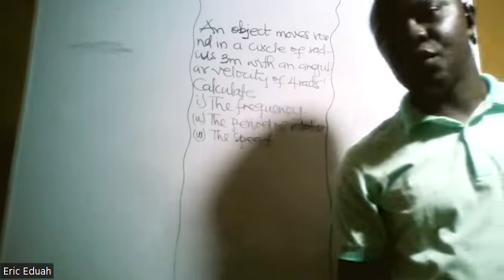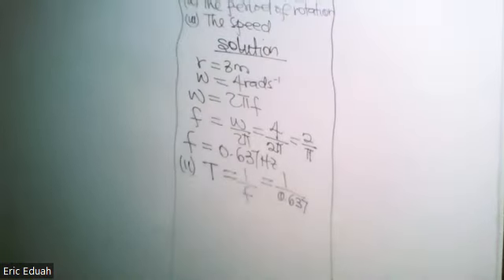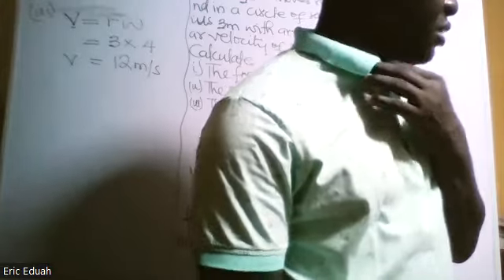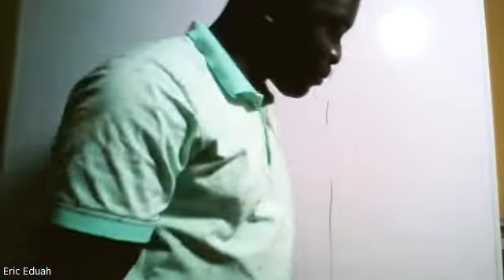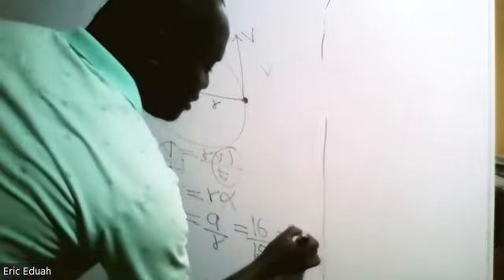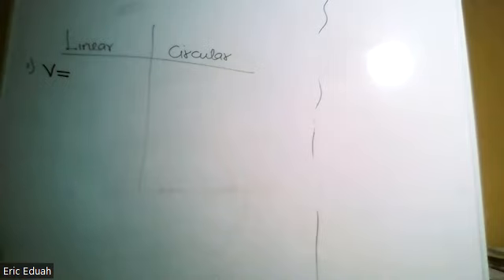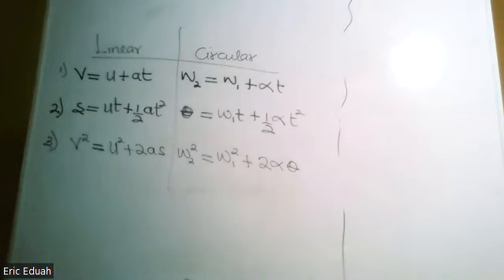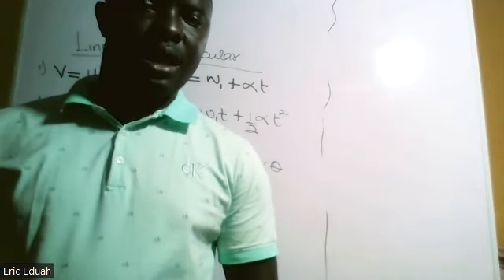Solving of problems on circular motion.